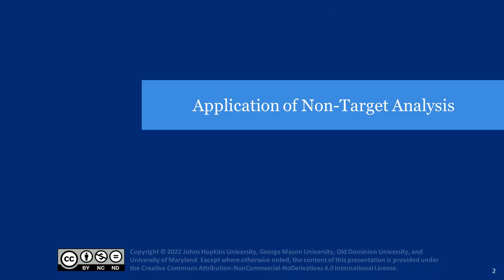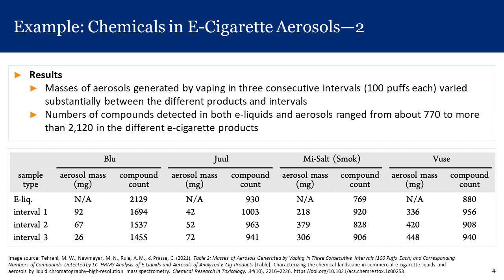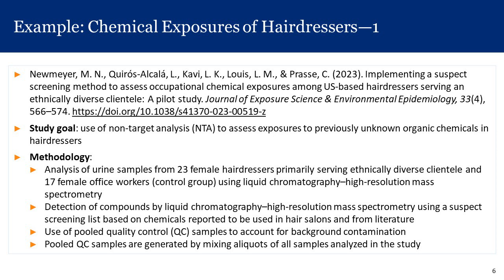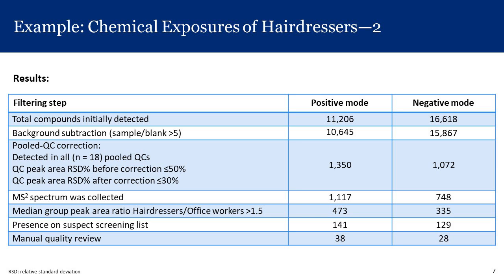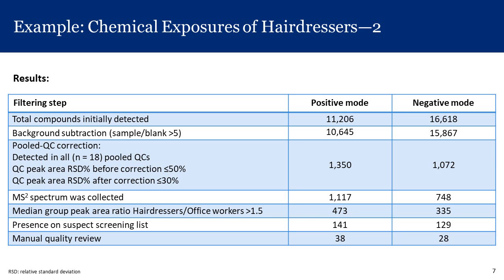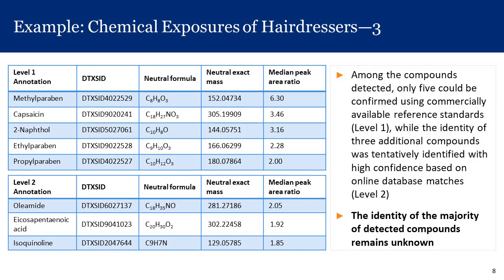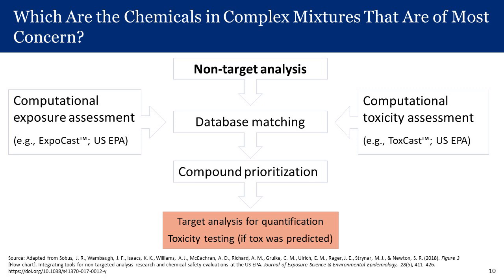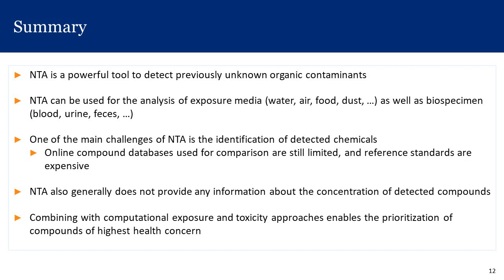Application of Non-Target Analysis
Presented by Carlton Prasse, Assistant Professor, Department of Environmental Health and Engineering, Johns Hopkins University, Whiting School of Engineering.